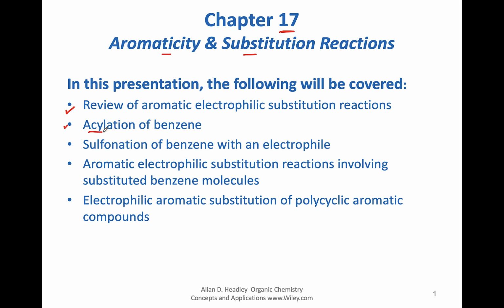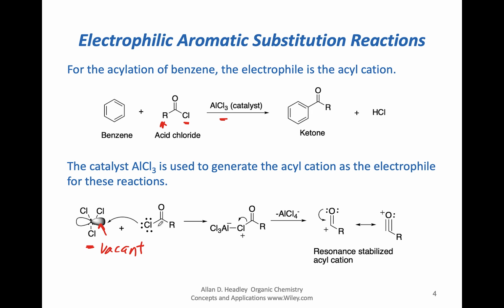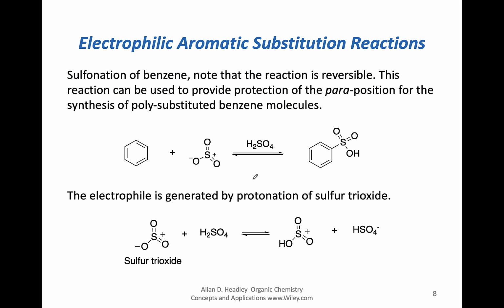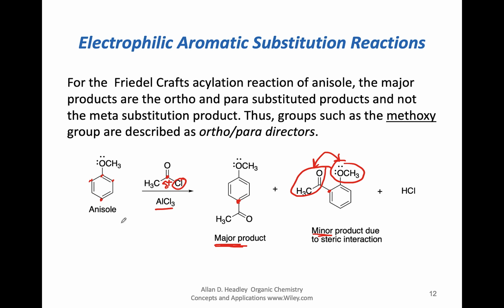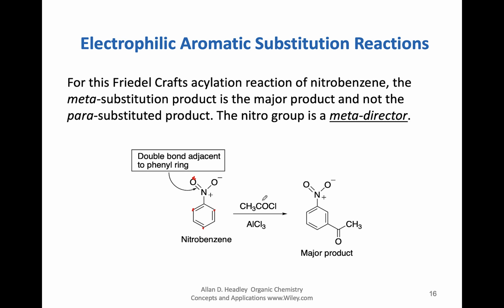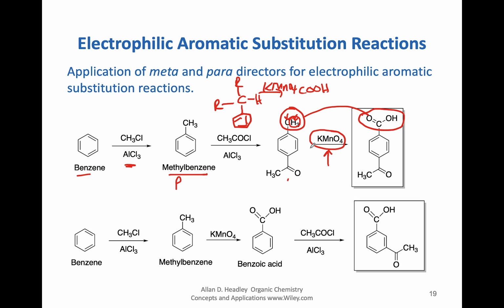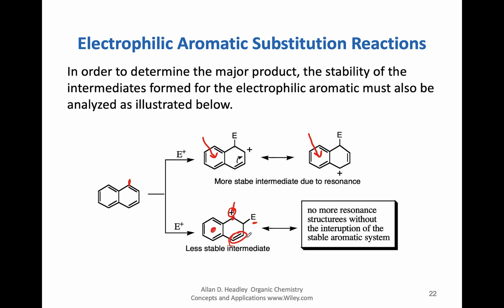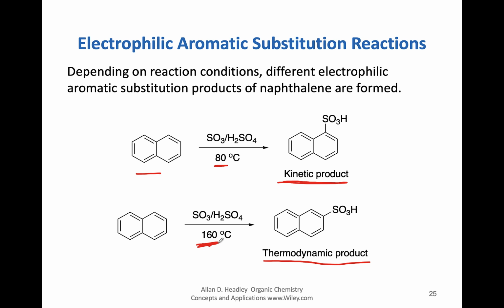2325 Chap17 03